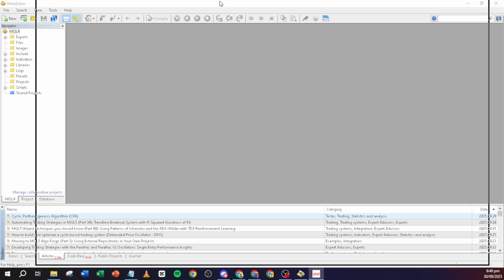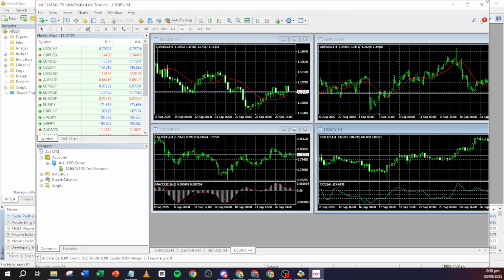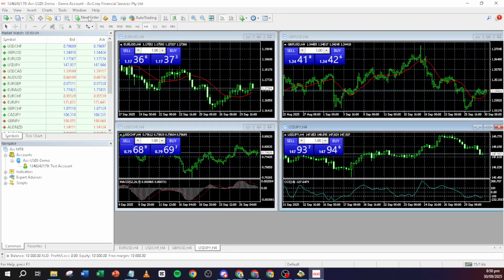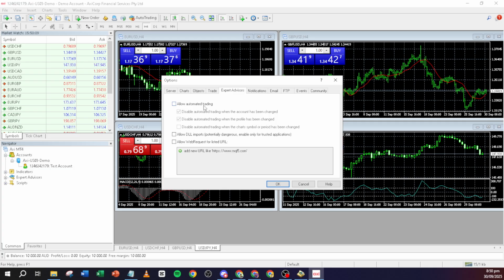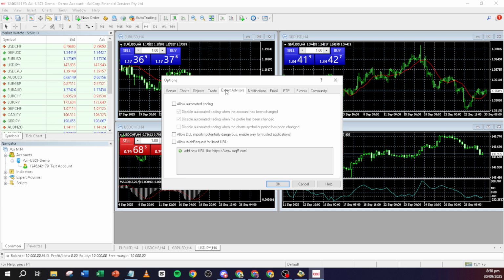How To Set Up Metatrader Mt4 For Auto Trading [Easiest Way]